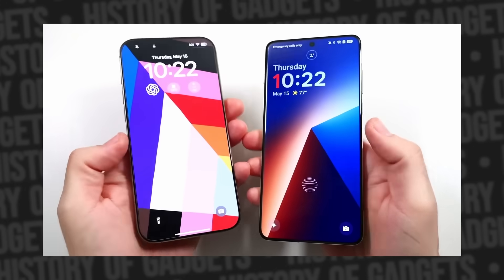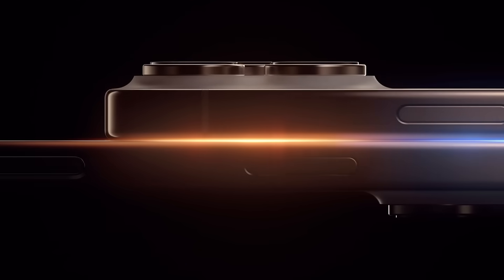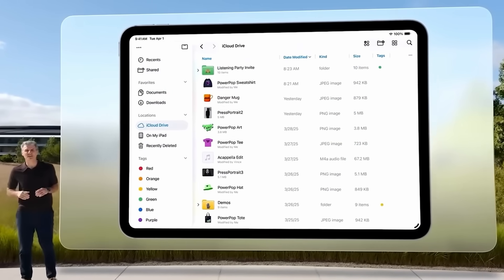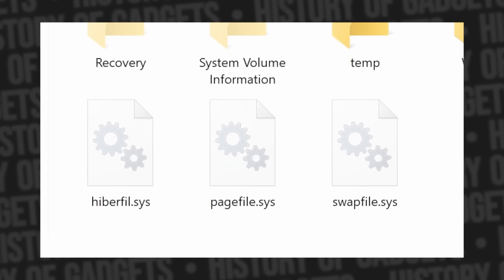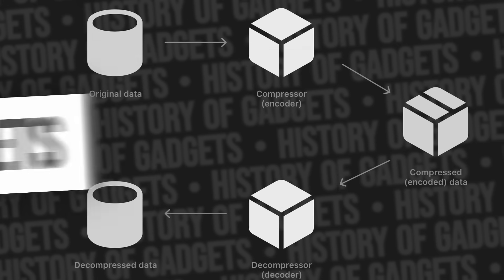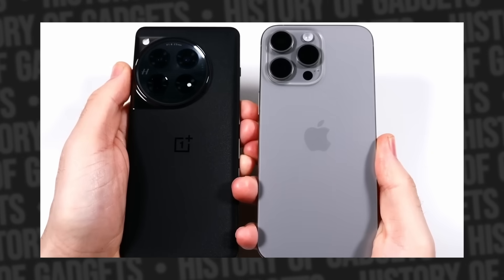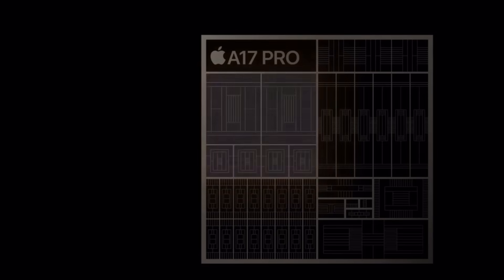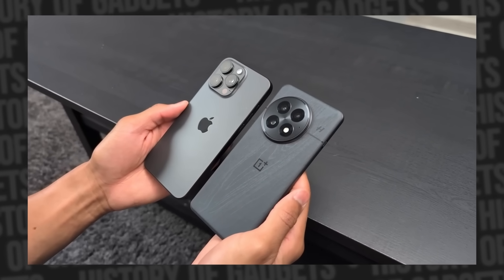WHY iPhones need only 4GB of RAM?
Ever wondered how your iPhone with 6GB RAM outperforms Android phones with 24GB or even 32GB? The answer will blow your mind! In this deep dive, I reveal the SECRET behind Apple's memory management that Android manufacturers don't want you to know.

🔥 TIMESTAMPS:
0:00 - Intro: The RAM Paradox
0:45 - RAM Basics: What Actually Happens
1:20 - Startup Memory Test: iOS vs Android
2:10 - App Memory Usage Comparison
2:50 - The Real Magic: Memory Management
3:25 - Compressed Memory Explained
4:10 - Clean vs Dirty Memory Pages
4:50 - REAL WORLD TEST: Gaming Performance
5:30 - Why Apple's A18 Bionic Dominates
6:10 - Android's Optimization Problem
6:25 - Wrap Up & Your Turn!

Key Points Covered:
✅ iPhone 15 Pro (6GB) vs OnePlus 12 (24GB) real-world testing
✅ Memory compression algorithms breakdown
✅ Clean vs dirty memory page system
✅ Why single-core performance matters MORE than specs
✅ Gaming multitasking test results that shocked me
✅ A18 Bionic vs Snapdragon 8 Gen 3 benchmarks

This isn't just another spec comparison - it's the technical deep dive that explains WHY your iPhone feels faster than Android phones with 4x more RAM. The results of my gaming test will absolutely shock you!
Drop a comment: What phone are you watching this on and how much RAM does it have? Let's see the split in our community!